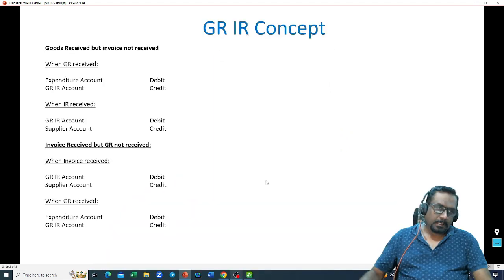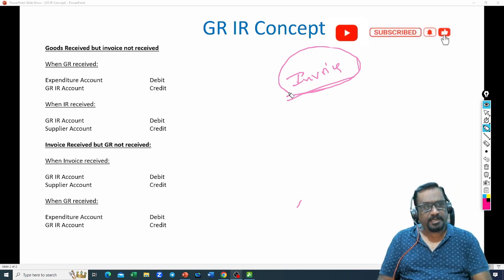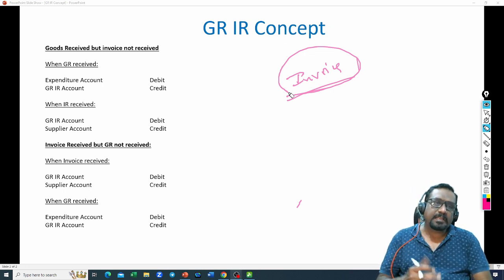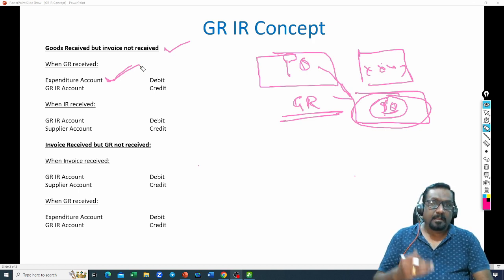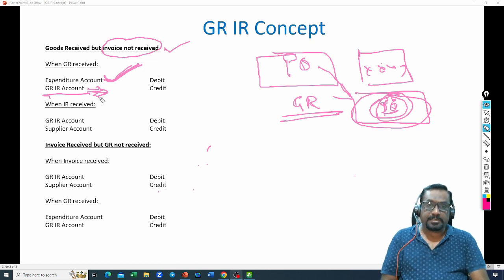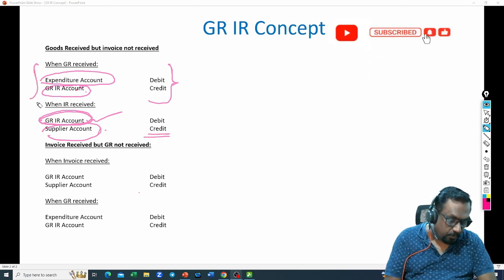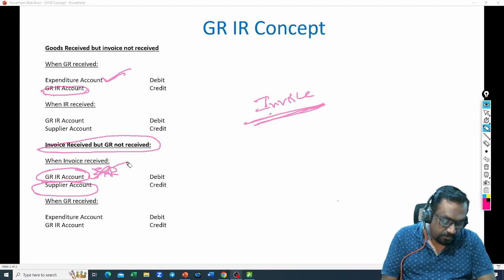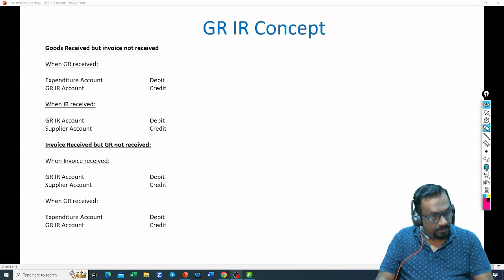GR IR Concept & Journals |Procure to Pay| Part - 1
Hello everyone! This video is about Good receipt & Invoice receipt.